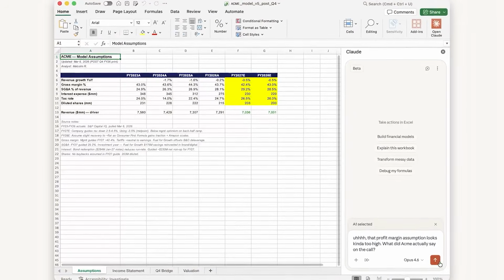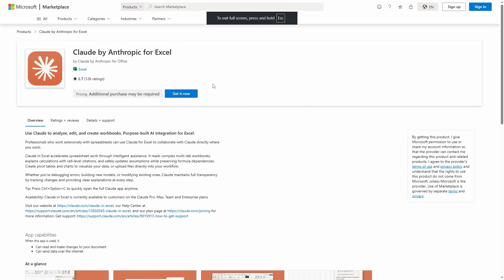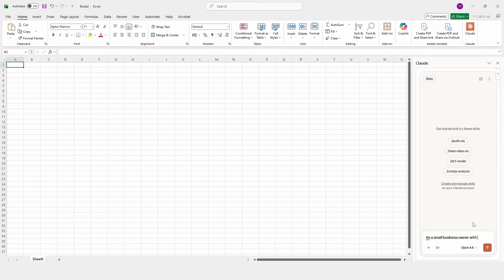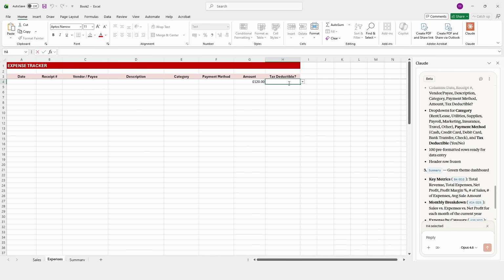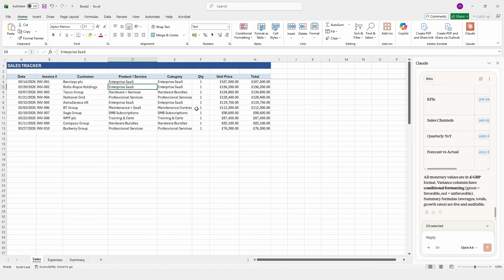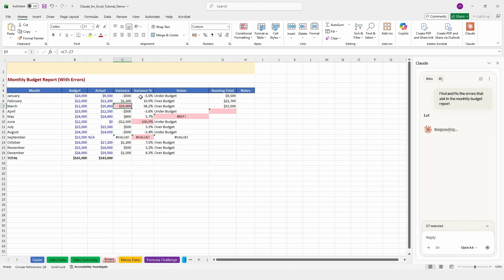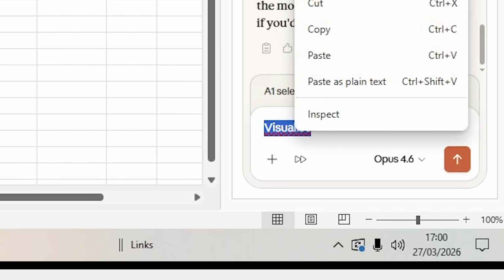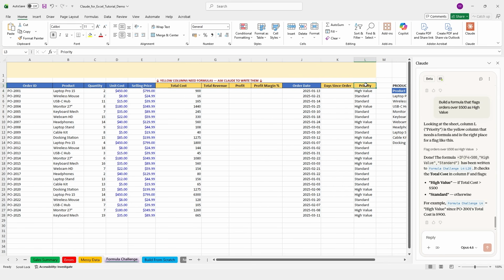How To Use Claude In Excel - (Claude Excel Tutorial) 2026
00:00 What is the Claude Excel add-in?
00:44 How much does Claude for Excel cost?
01:05 How to install the Claude Anthropic Excel add-in
01:51 Best settings and security tips for Claude in Excel
02:29 What is the keyboard shortcut for Claude in Excel?
02:57 How to build an Excel spreadsheet structure with Claude
03:14 Why you should never use "Always Allow" in Claude Excel
04:44 How to extract PDF data into Excel using Claude
06:06 How to explain complex Excel formulas using Claude
07:00 How to find and fix errors in Excel with Claude
07:52 How to clean and split messy data using Claude
08:46 How to visualize data and create charts with Claude
09:32 How to write custom Excel formulas with Claude
10:16 What are the limitations and privacy risks of Claude in Excel?

Music Used